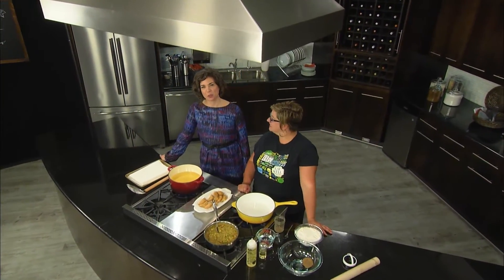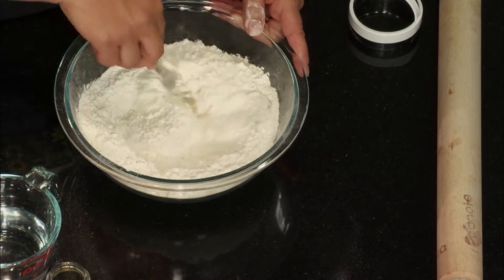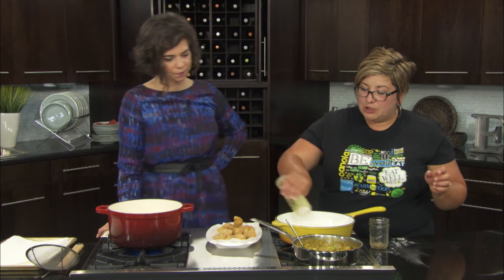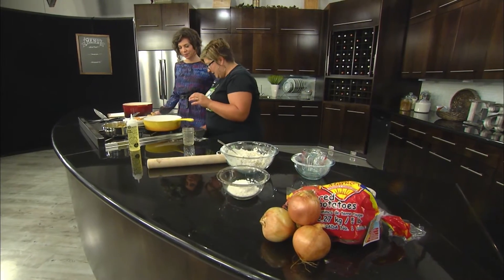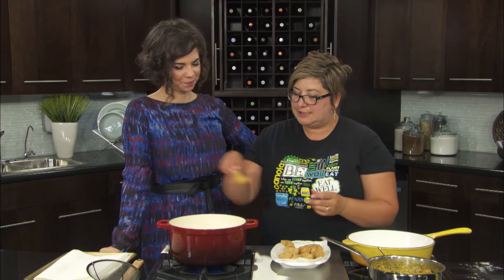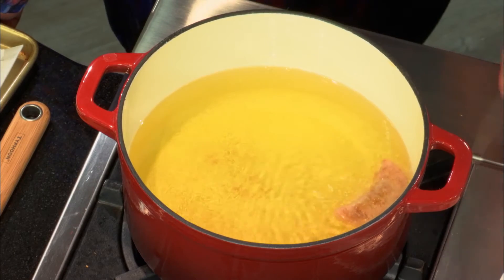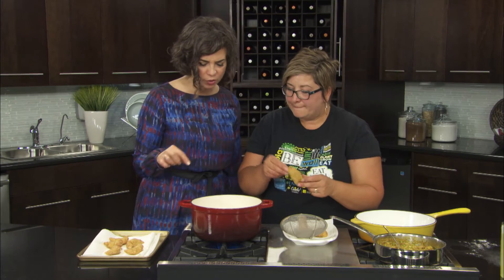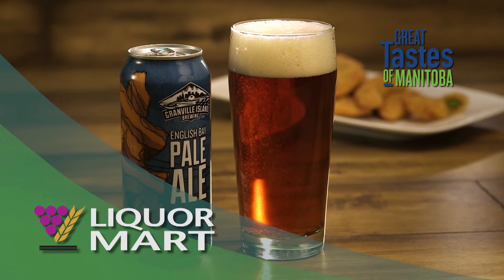Vegetable Samosas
"Canola, Eat Well Around The World"